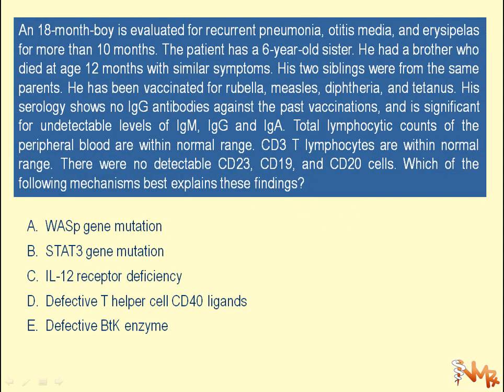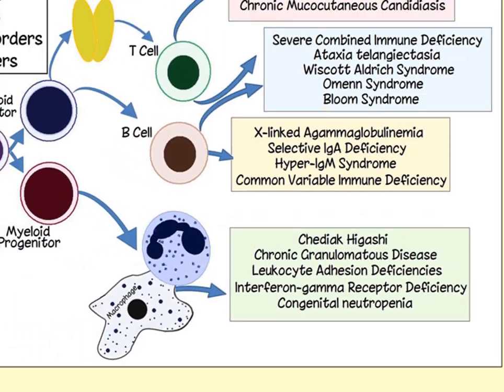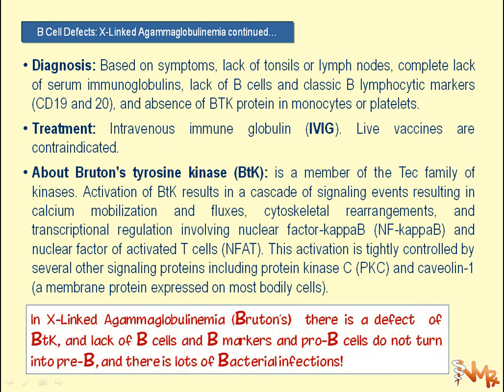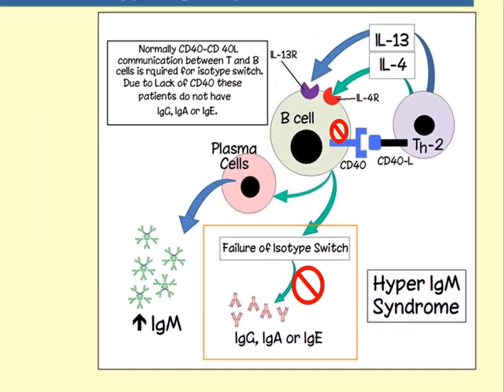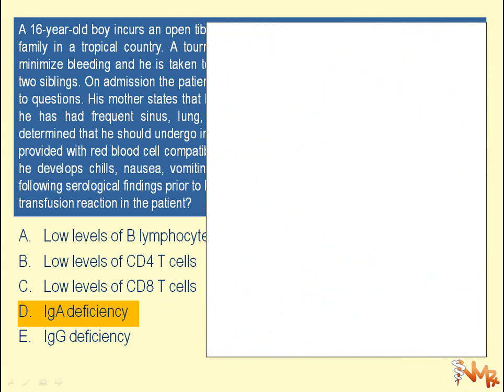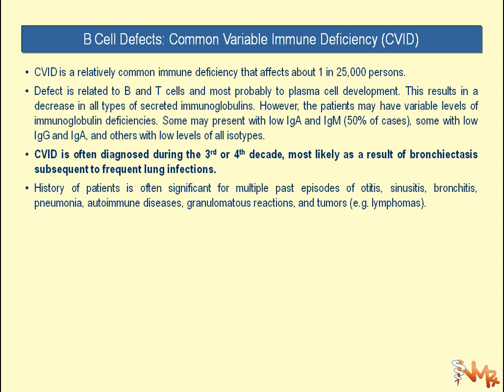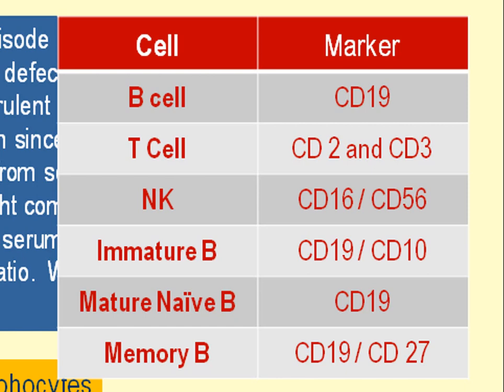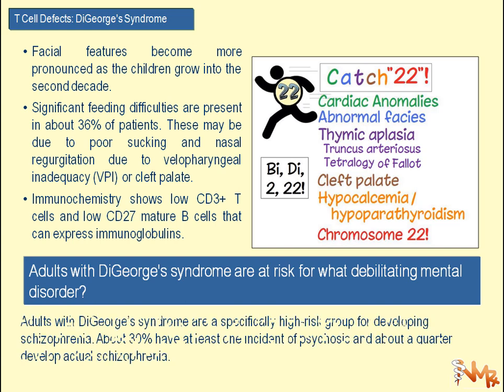Immunology 14 of 17: Immune Deficiencies, B and T Cell Defects (Part 1)